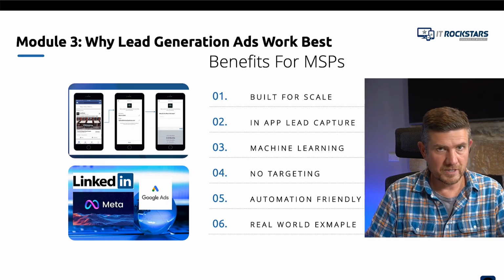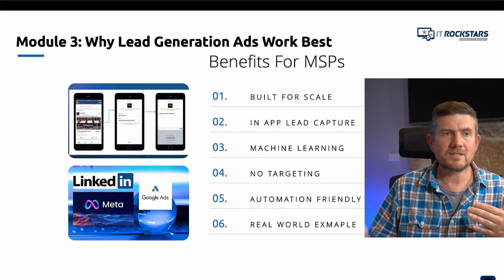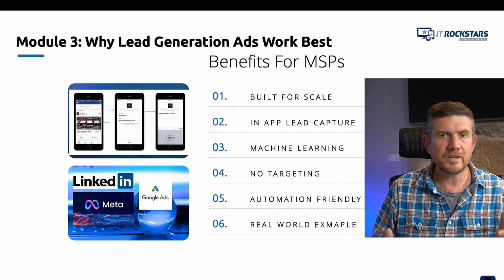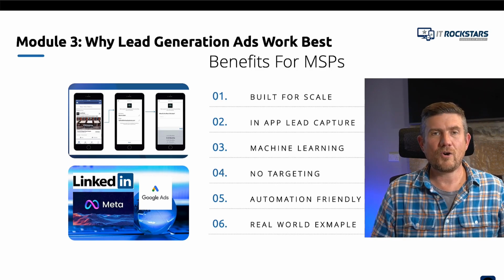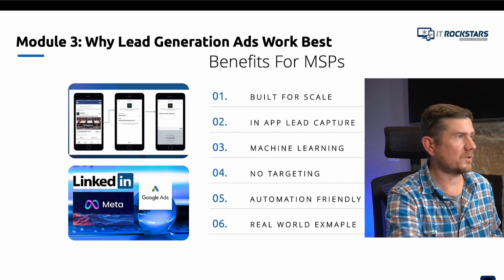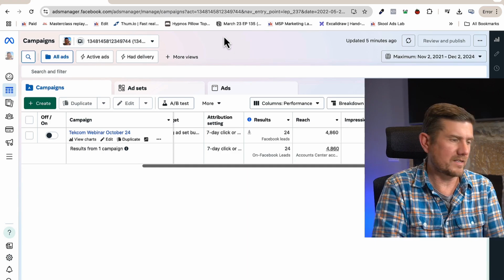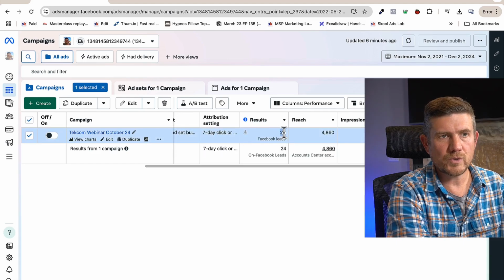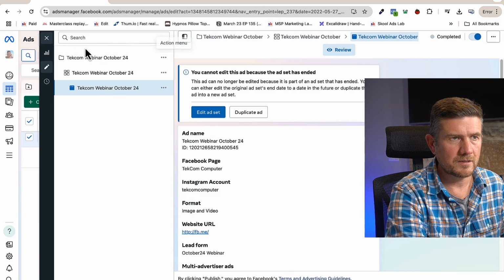Part 3/5 MSPs should consider lead gen ads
⤵️ Scale Your MSP With IT Rockstars

Welcome back to the Lead Generation Service for MSPs! In this video, I’m sharing real-world stats from one of our best-performing campaigns at IT Rockstars. You'll see exactly how we helped Steve from Tekcom Computers in Wylie, Texas, generate 24 leads in just four days with a minimal budget using lead gen ads on the Meta platform.